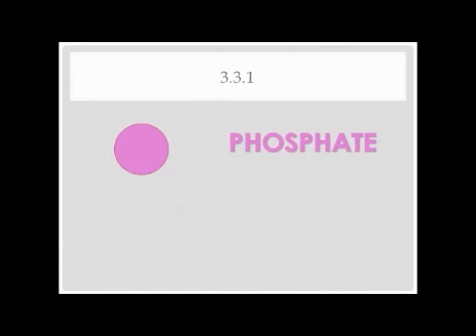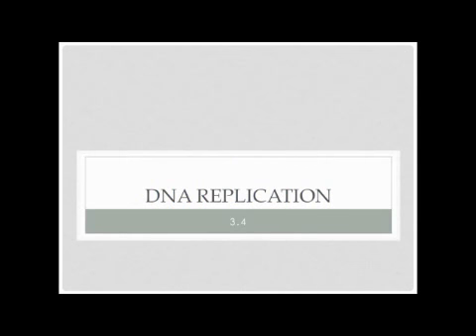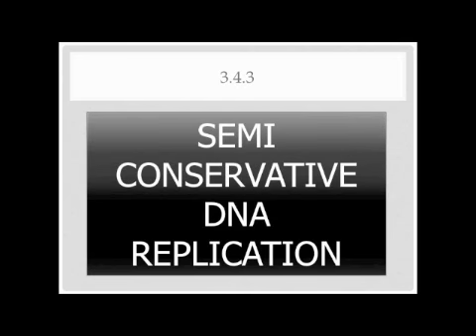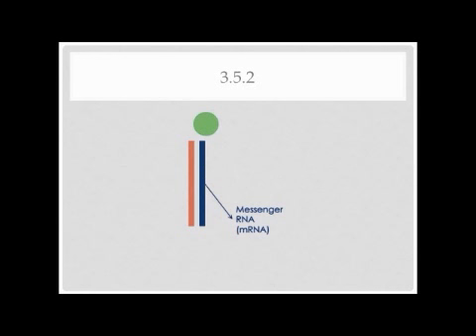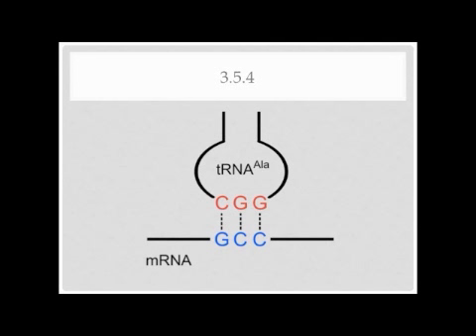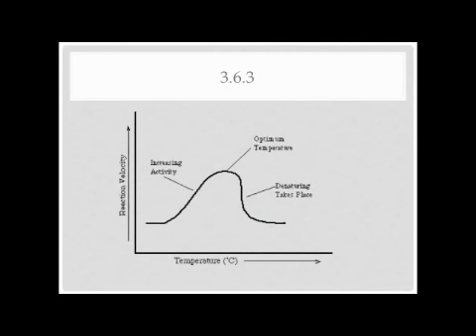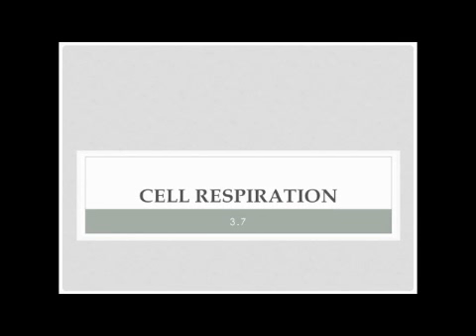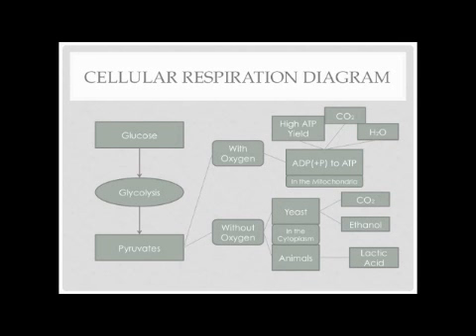Ben and Kenza's Journey Through Chemestry of Life! (II)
The remaining portion of Chemestry of Life by Ben and Kenza